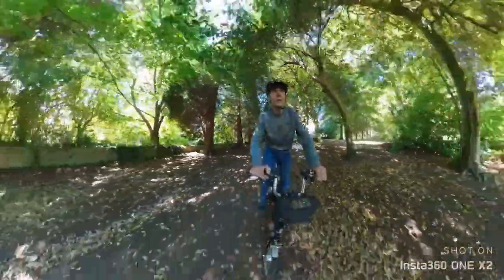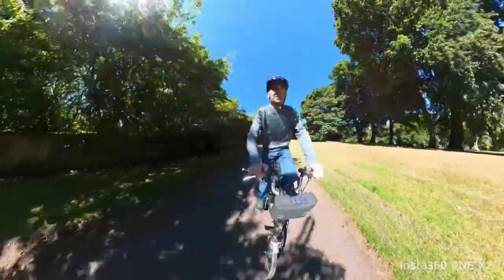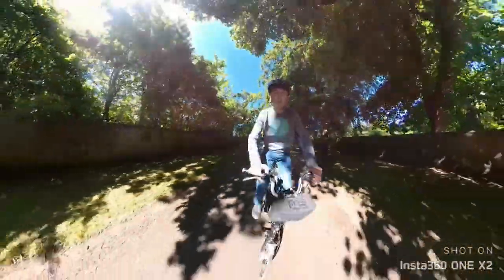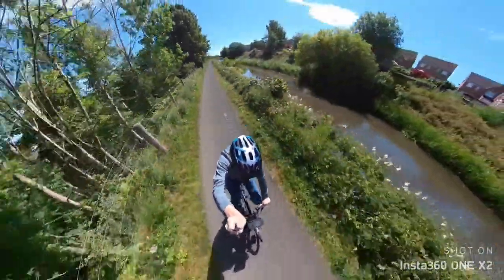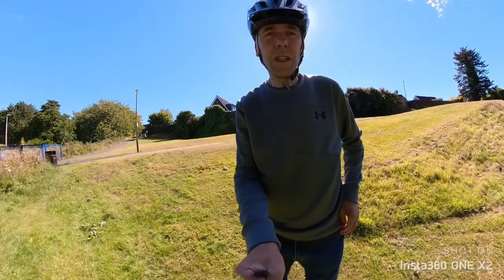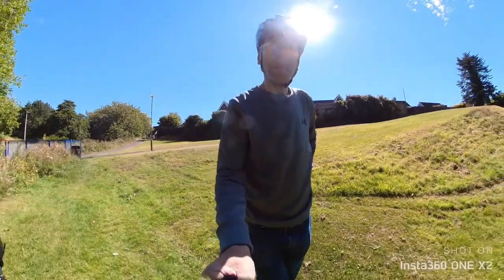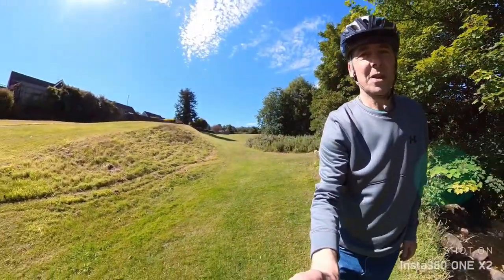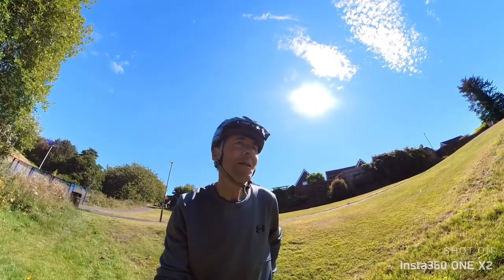BROMPTON DAY 2, USING AN" INSTA 360 ONE X2"